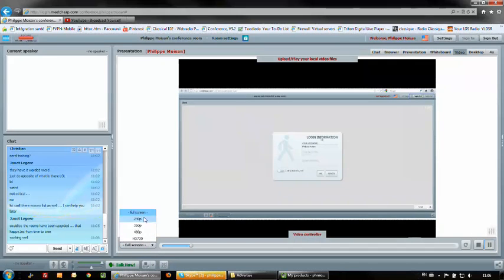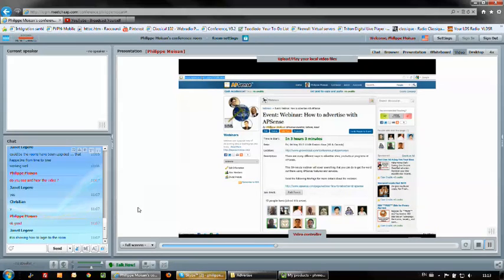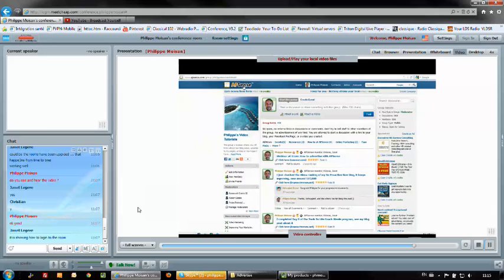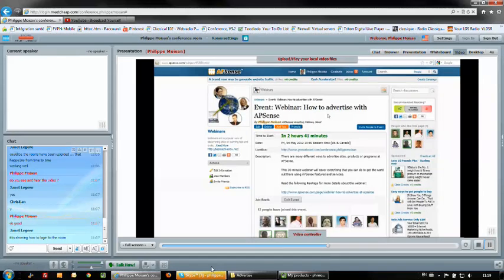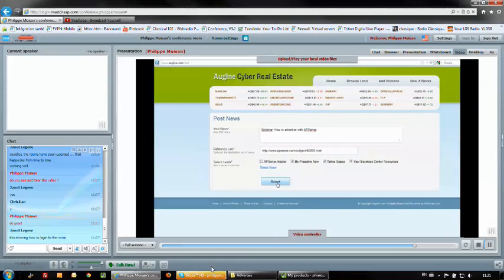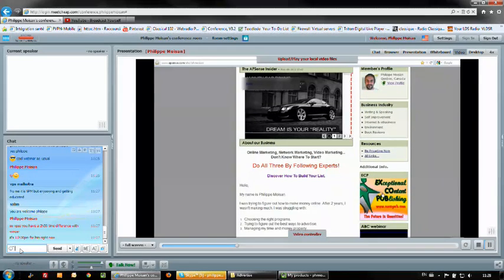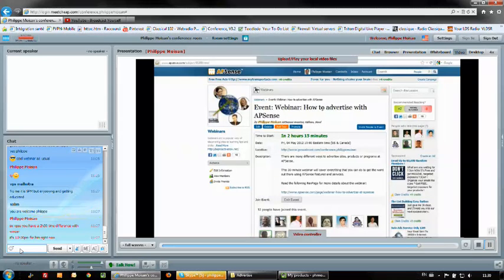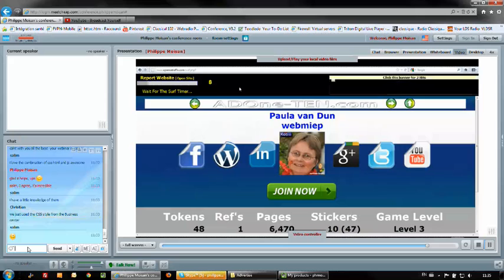Webinar: How to advertise with APSense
APSense is a business social network with tons of features for growing your network of contacts, and for getting the word out about your sites/products/programs. For more information and video tutorials about online marketing,